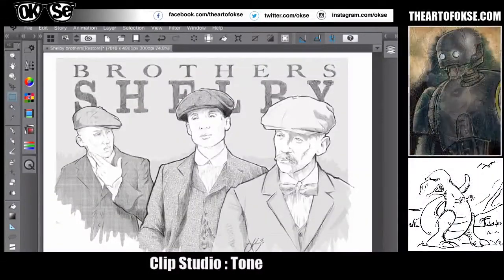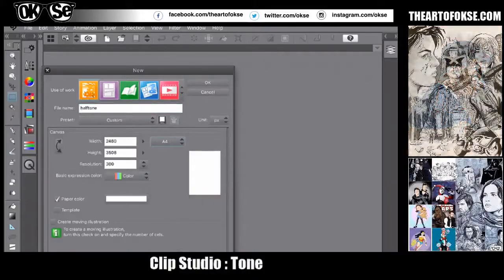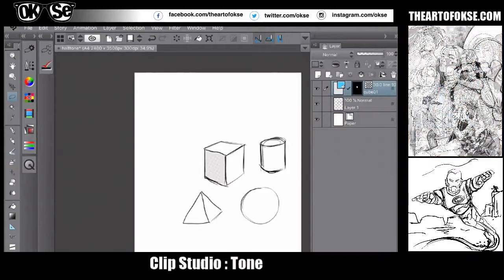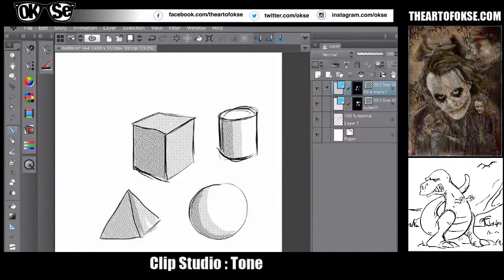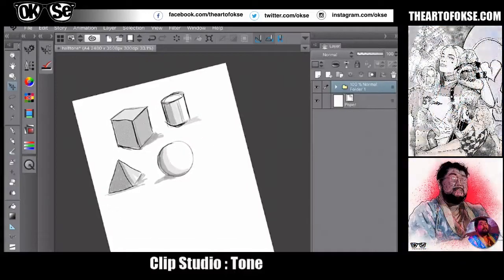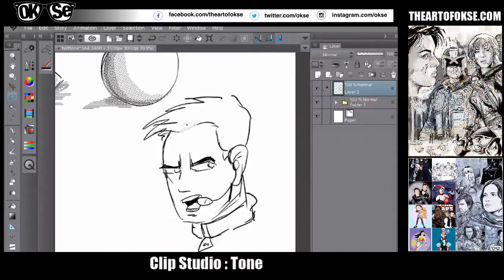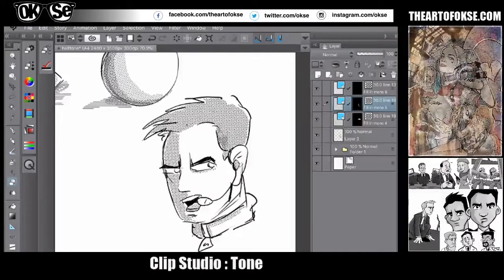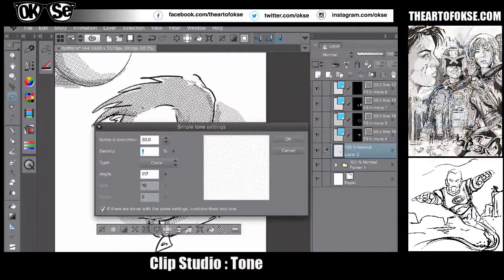Okse Chats Art Apps : Clip Studio : How to use the Tone Feature (Not Click Bait)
In this episode Okse Chats Art Apps : Clip Studio : How to use the Tone Feature (Not Click Bait) hence the title.

 it was created in Clip paint and Procreate.

Services

Facebook.com/oksesidrawzit